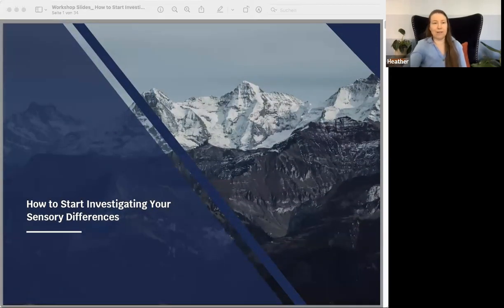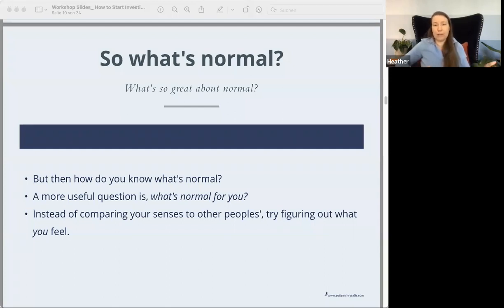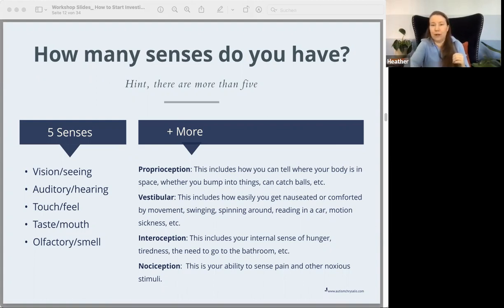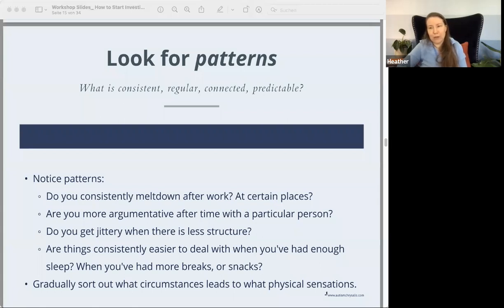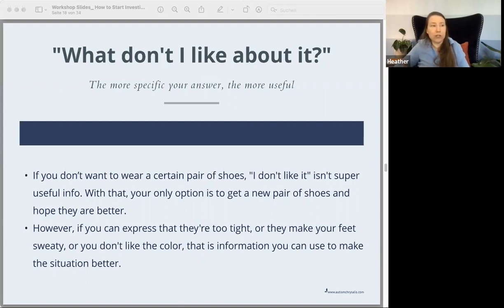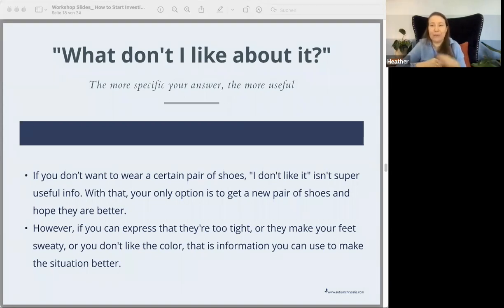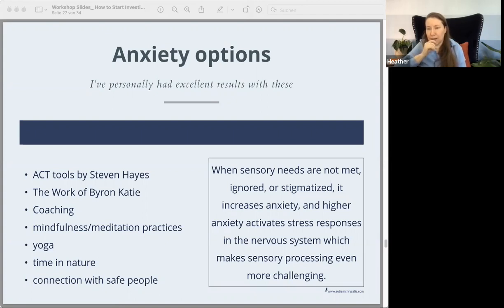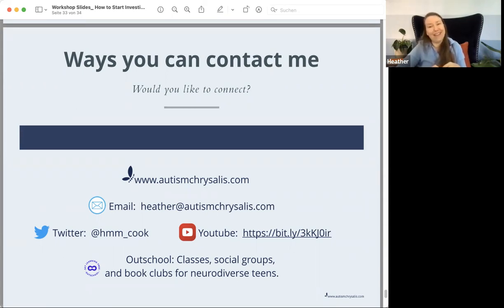How to Start Investigating Your Sensory Differences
Do you know you that some sensory inputs bother you, but you suspect that there’s more to it than what’s obvious?

Would you like some ideas on how to start figuring out how your senses affect you on a day-to-day basis in your actual life? Not only what's bad, but also what feels good to you.

Exploring your senses is actually not that hard once you get the hang of it. It’s even easier with some simple techniques you can use to figure out for yourself how they impact you.

This is a recording of a workshop hosted by Heather Cook of Autism Chrysalis on 19 October, 2022.

Note: At one point I said "pregnant woman," instead of "pregnant person," and apologize for the oversight.